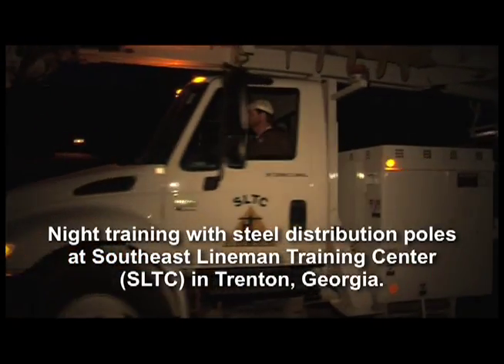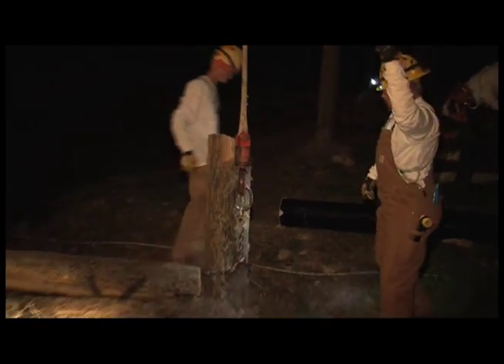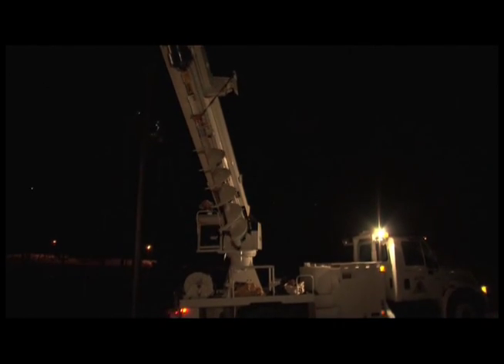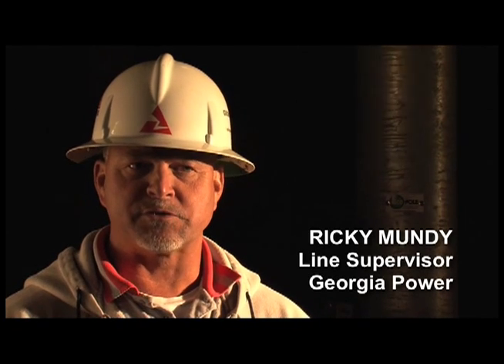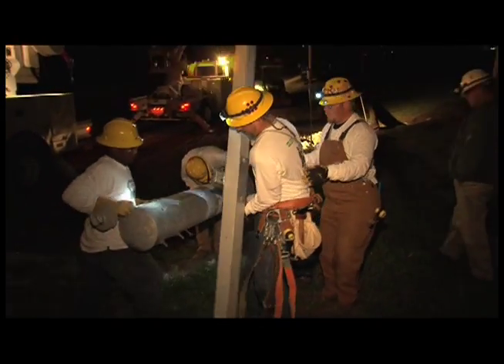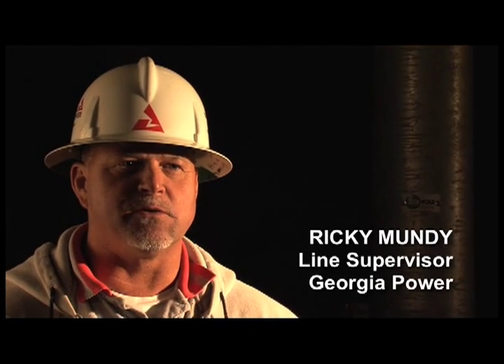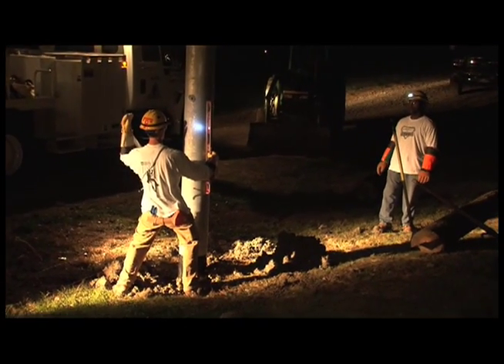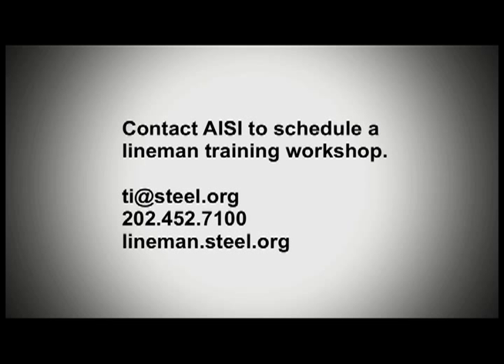AISI Steel Pole Training in Trenton, GA (4x3)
Linemen students at Southeastern Lineman Training Center in Trenton,Georgia work with steel distribution poles in night training. The lineman training focused on repairing utility lines to restore electric power disrupted after a storm and is essential lineman education. Steel distribution are proven to stand up in harsh weather conditions and storms across North America.